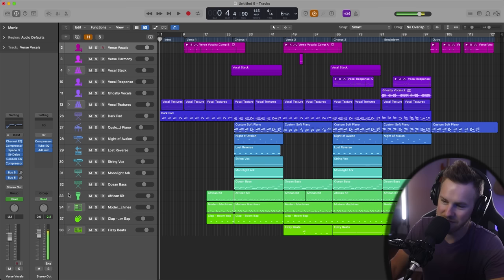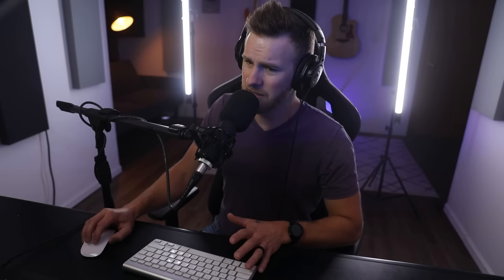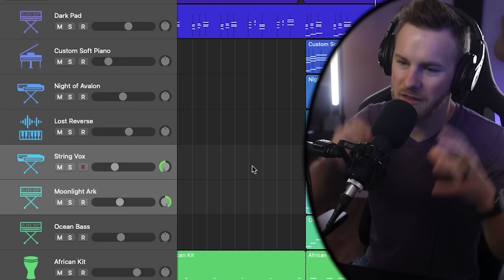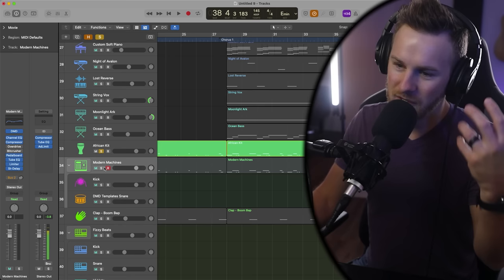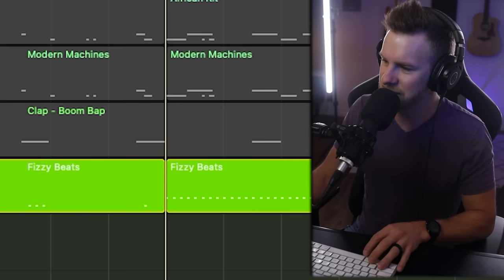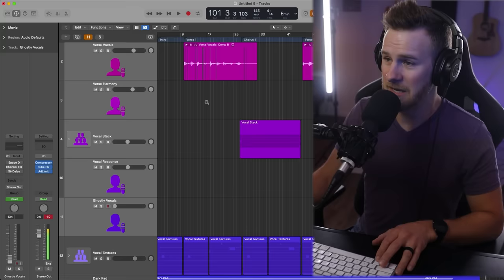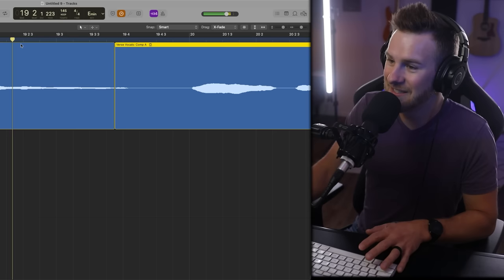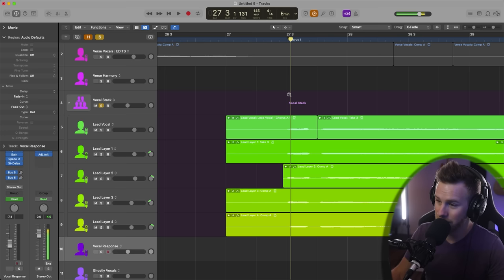Look Inside a Production with 850 MILLION Streams